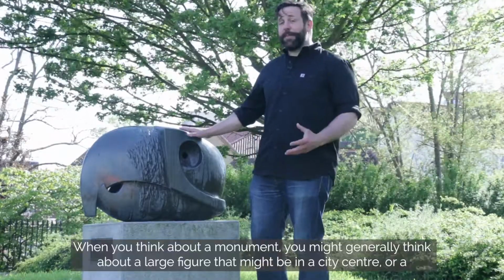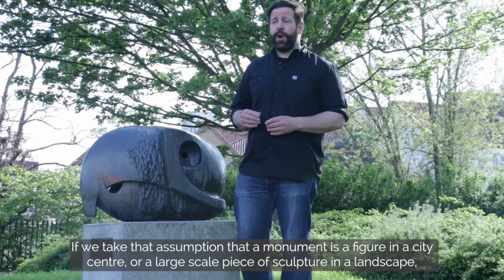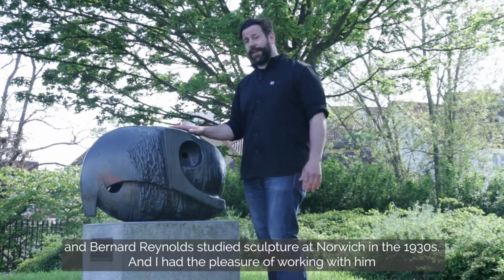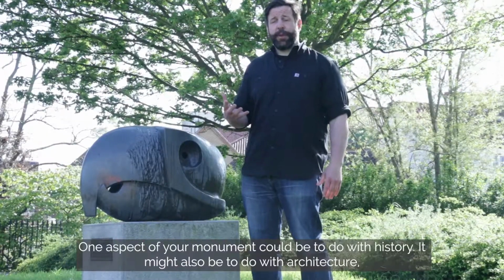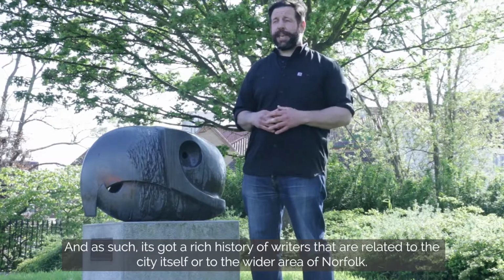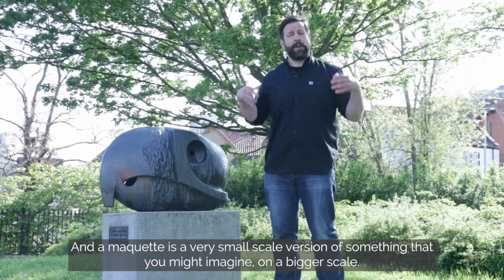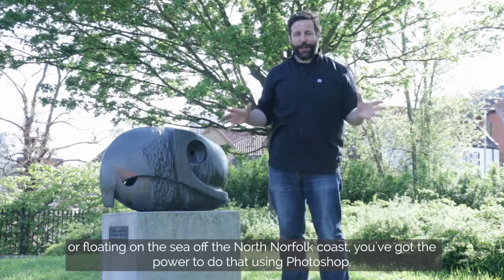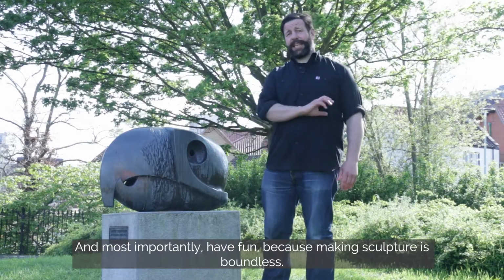Inspiring Norfolk - Monument and Sculpture Examples from Norwich